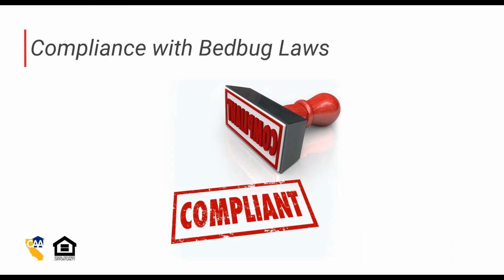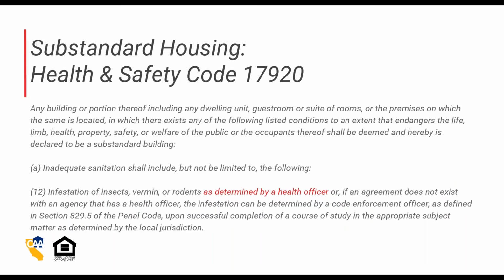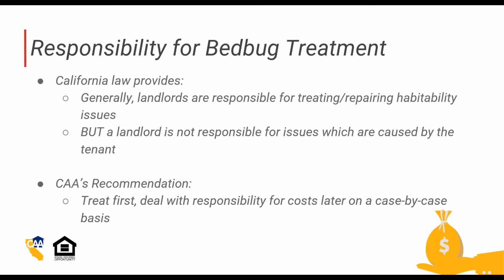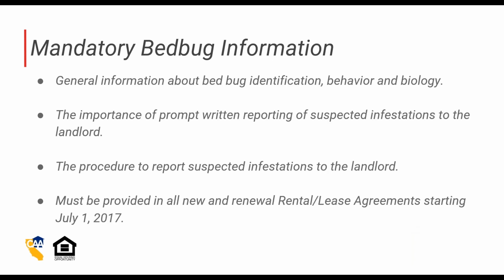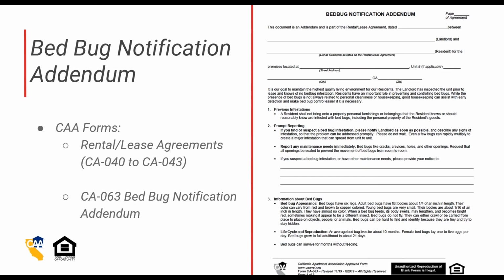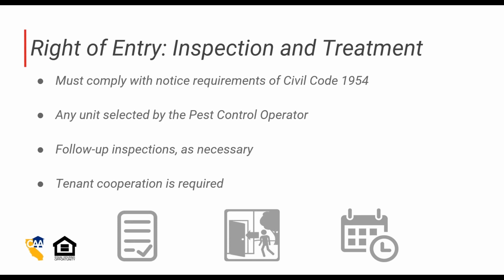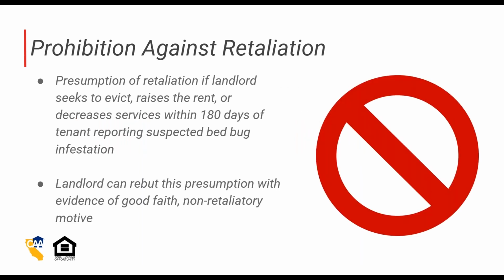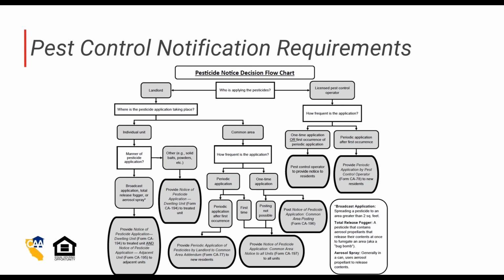Bedbug Essentials: Identification, Prevention, Treatment, and Legal Compliance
Landlords and tenants in California can learn their legal rights and responsibilities related to bed bugs.

Heidi Palutke holds principal responsibility for CAA’s compliance and education programs, including the development of statewide and local compliance forms and materials. She conducts research and analysis of state and local legislation to support CAA’s public affairs team. She also represents CAA before various regulatory agencies and departments and manages CAA’s various litigation projects. Palutke holds a Bachelor of Arts degree in international relations from Michigan State University, and a Juris Doctorate from Golden Gate University School of Law, San Francisco. She is a member of the California State Bar and has been admitted to the federal Ninth Circuit Court of Appeal.